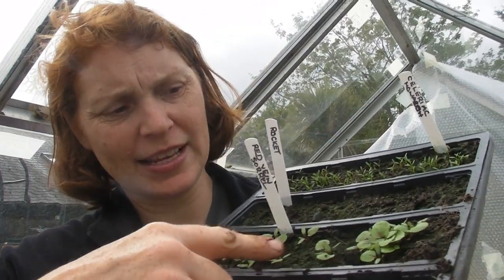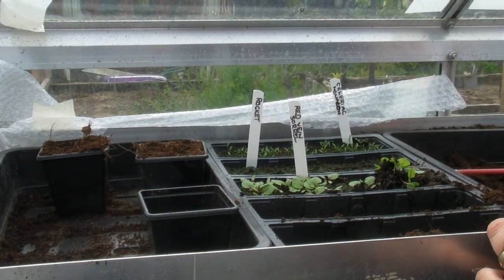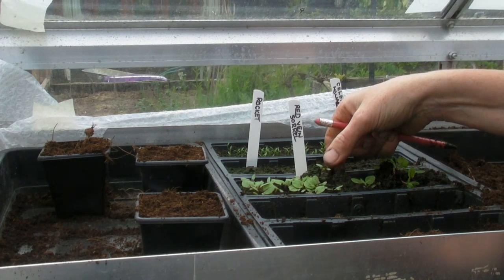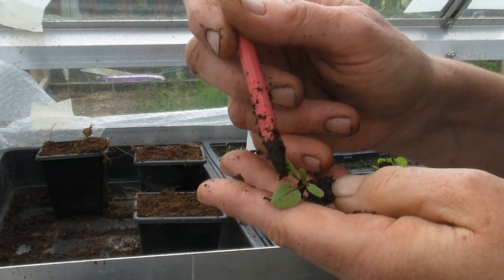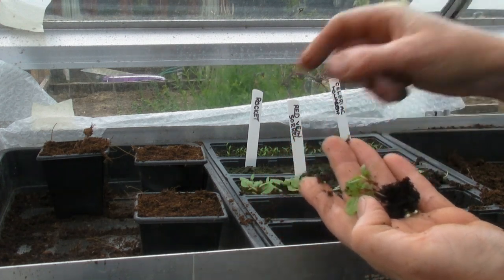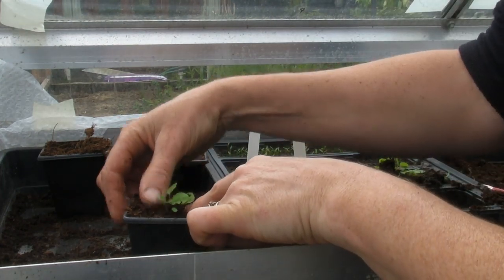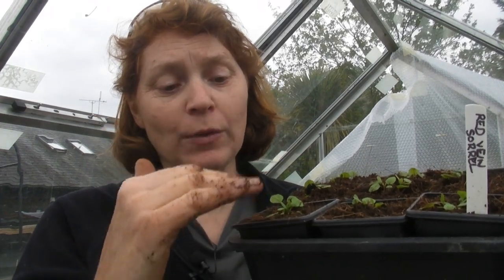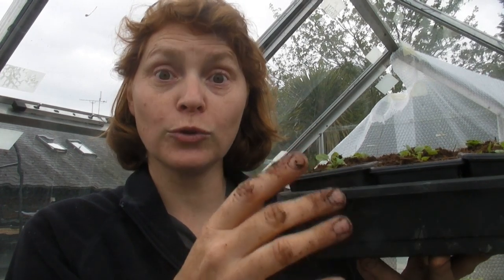Pricking out Red Veined Sorrel Seedlings - Part 508 - Claire's Allotment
My Red Veined Sorrel is growing really well, and is now at the stage where it needs to be pricked out into small square pots.
The red veins are showing through well and is looking really good, so come and see how it's getting on, and how I prick it out.